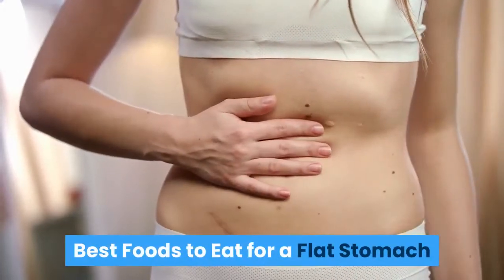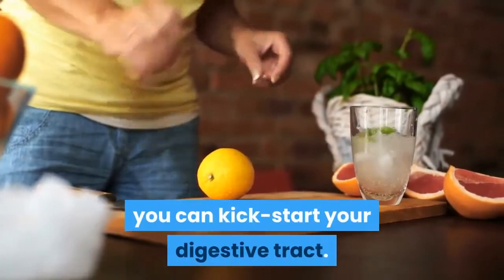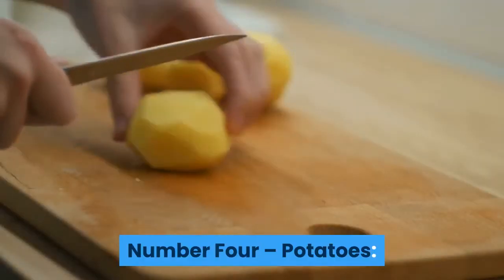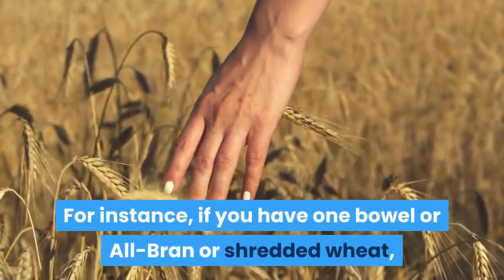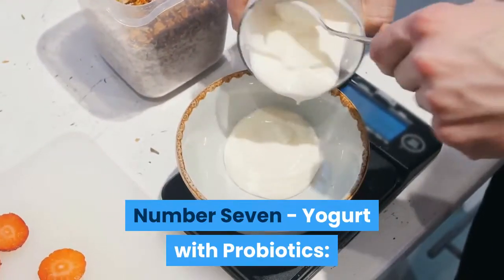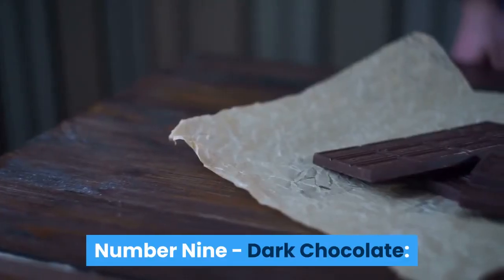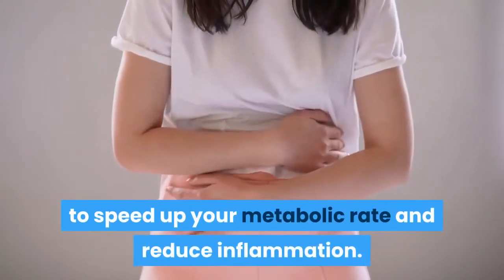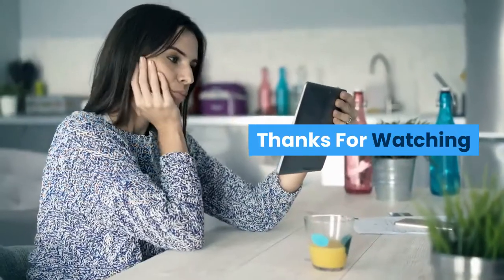best foods to eat for a flat stomach | how to lose stomach fat fast | best food for stomach fat loss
best foods to eat for a flat stomach | how to lose stomach fat fast | best food for stomach fat loss. Not all calories are created equal. Here are the 5 best weight-loss-friendly foods that will help you to reduce your stomach fat quickly. Different foods go through different metabolic pathways in your body. They can have vastly different effects on your hunger, hormones, and the number of calories you burn. If you add these 5 foods in your diet, you will get great results during your weight loss journey.